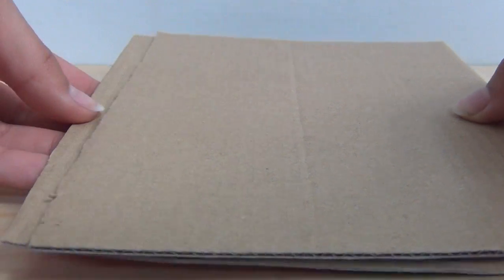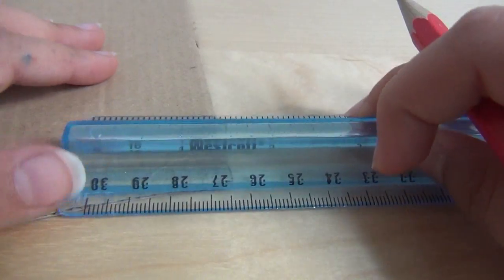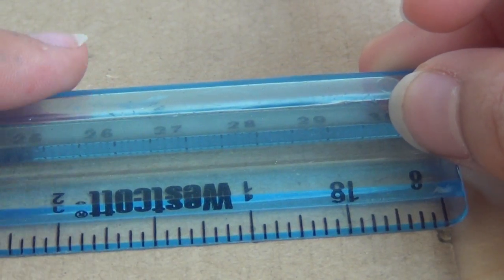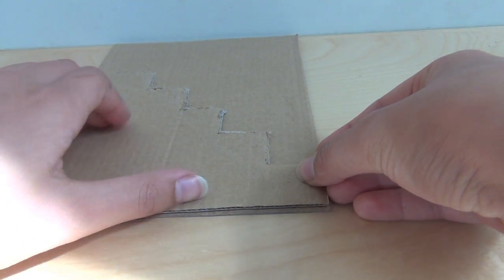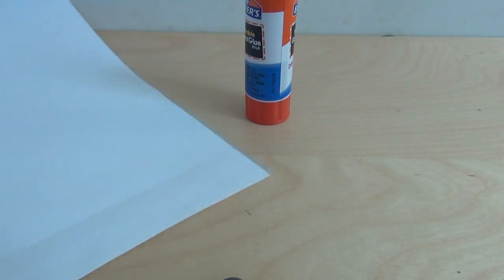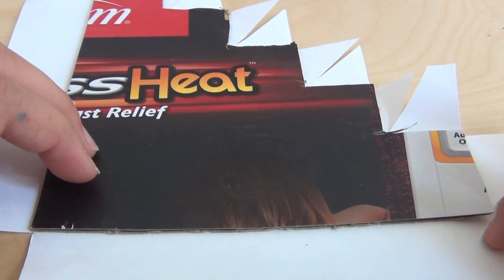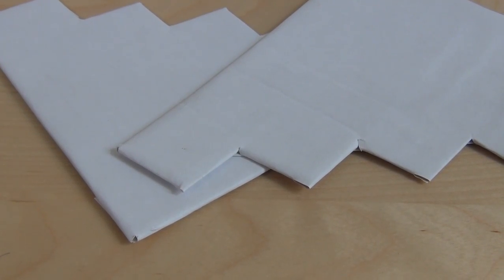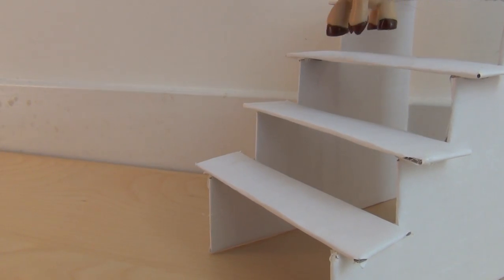DIY Lps Staircase